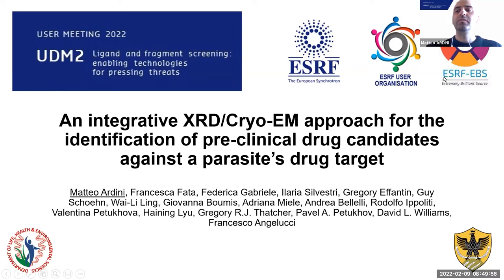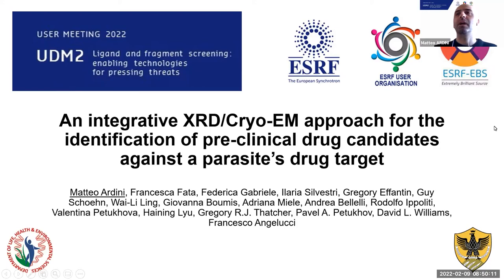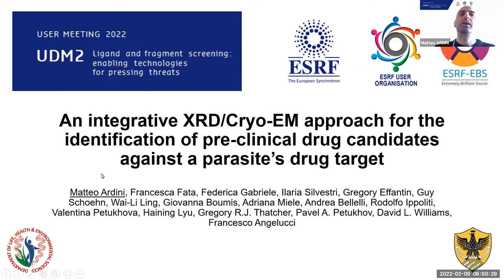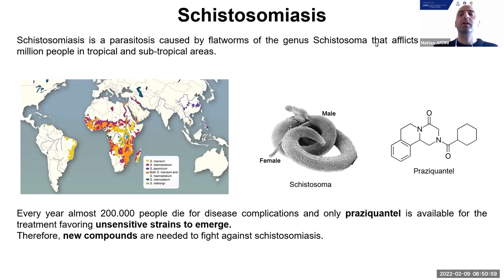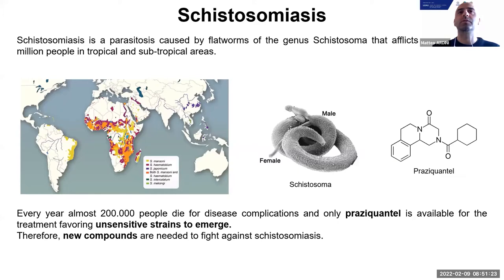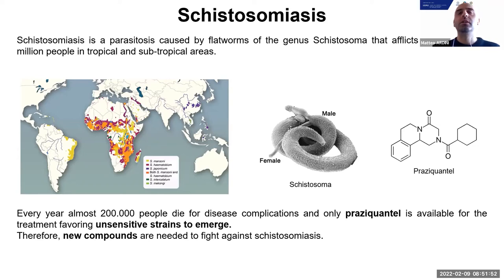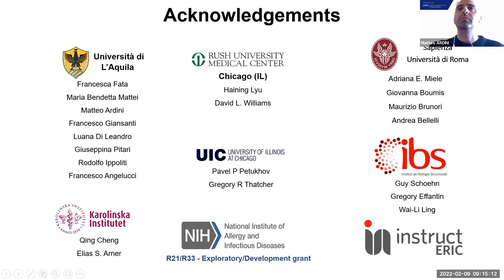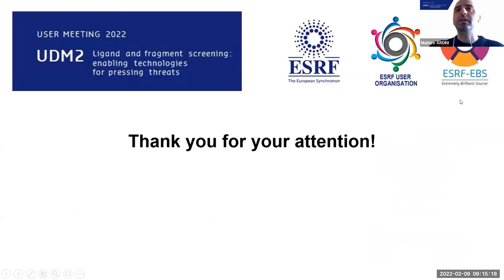Matteo Ardini - UDM2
UDM2.  Ligand and fragment screening: enabling technologies for pressing threats

Aim & Scope
Modern drug development relies heavily on knowledge of the atomic structure of macromolecules and their complexes with small molecule drugs. This approach, called “Structure Based Drug Design” (SBDD) is central to the drug design process and relies heavily on structure determination methods such as cryoEM, NMR, SAXS and X-ray crystallography. With the EBS, the latter two methods have undergone significant upgrades in their capabilities at the ESRF. This UDM is dedicated to both experimental and analysis methodology as well as case studies of protein-ligand interactions, particularly in their application to drug development.